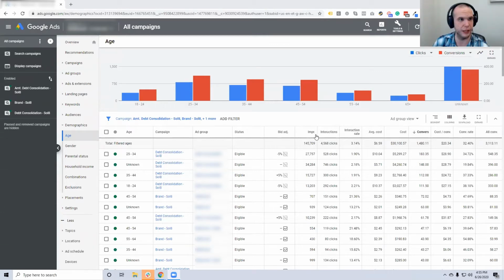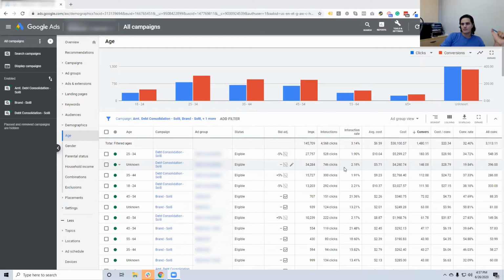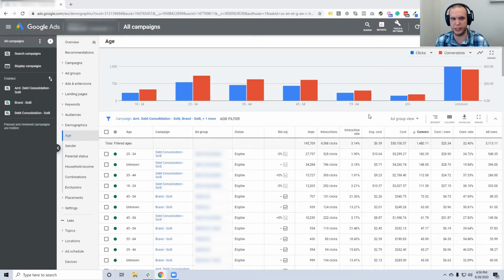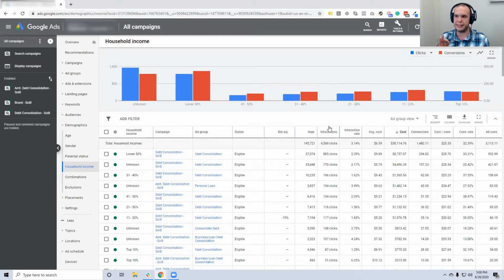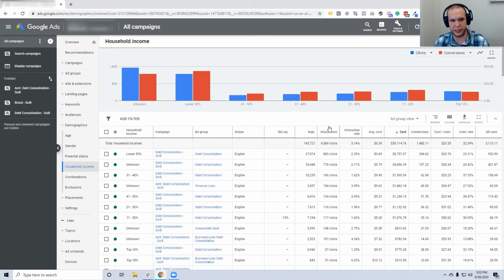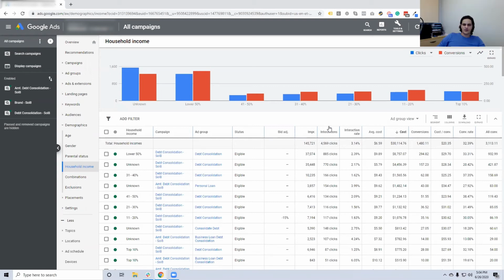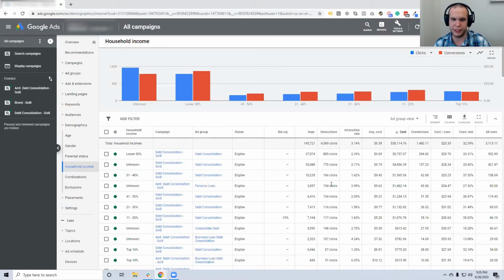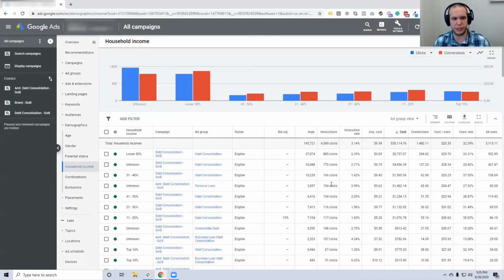How to Use the Demographic Information Inside of Google Ads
Google provides incredibly in-depth and high value demographic information that you can use to optimize your Google Ads campaigns. It's advisable to launch your campaigns completely unrestricted and then utilize the data you acquire while running ads to make demographic based optimizations.